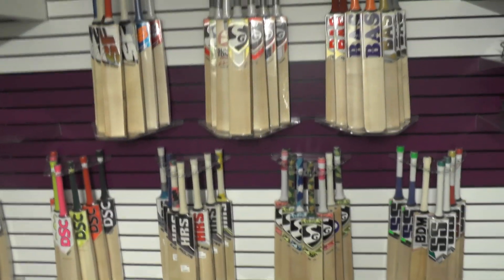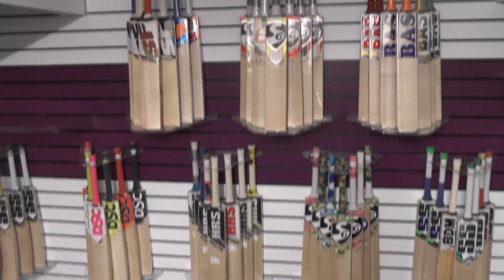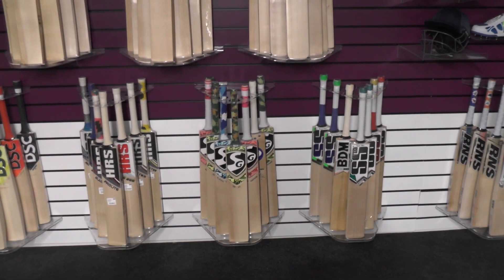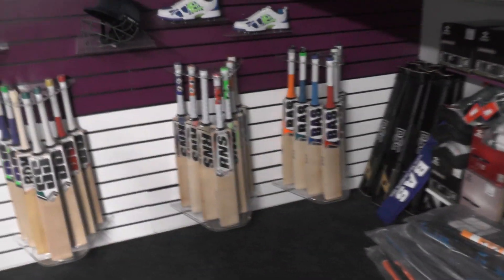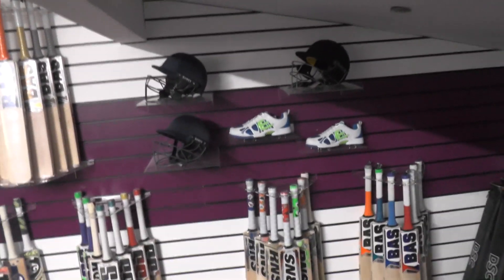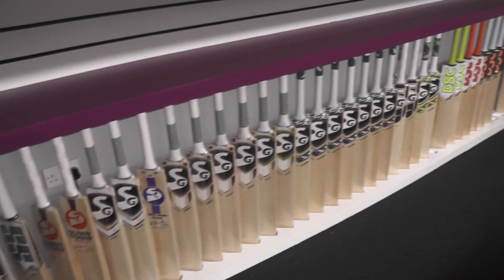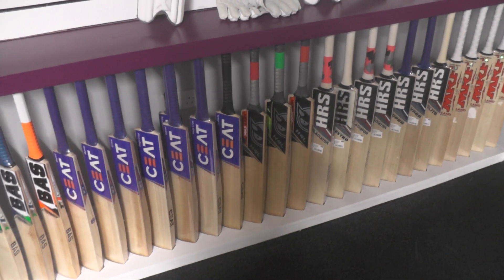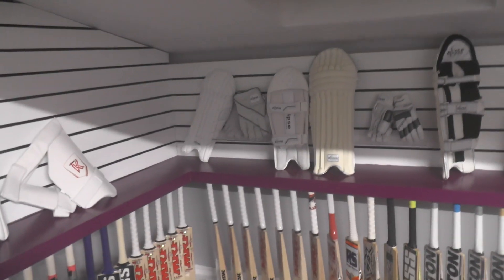BLACK FRIDAY MEGA SALE SHOWROOM WALK AROUND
Hi guys it is Hanif from eclipse all sports. Our Black Friday sale is starting now. Free oiling and knocking in on all cricket bats over £100. Discounted world wide shipping.